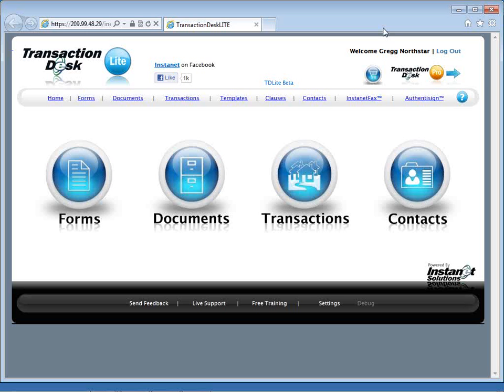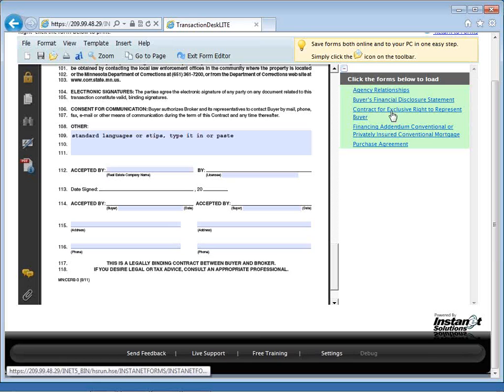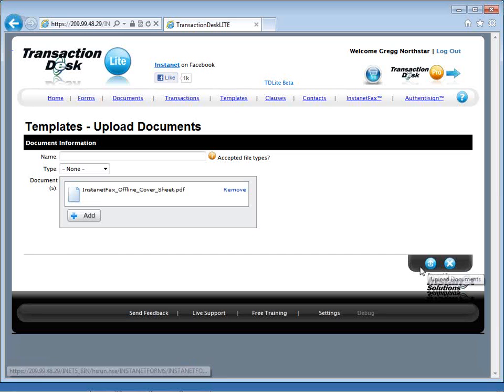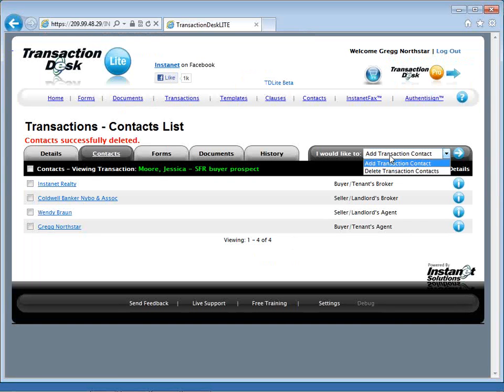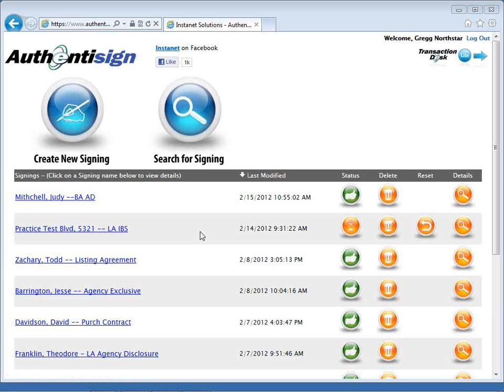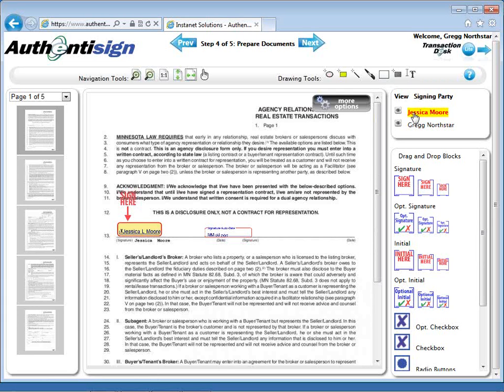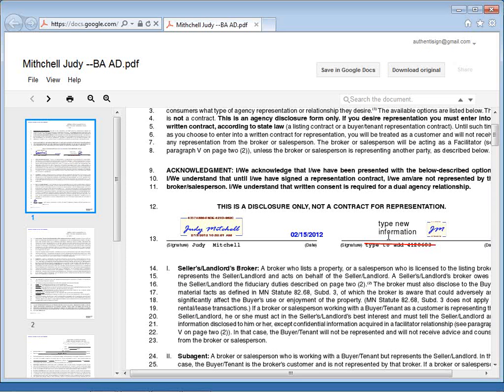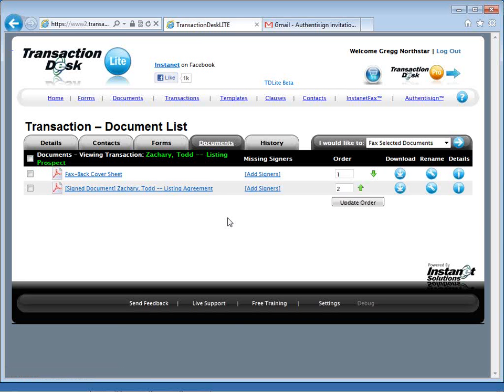NorthstarMLS_TD Lite View - Build better transactions faster using Templates, Clauses, Authentisign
Creating/setting up then using Templates and Clauses to quickly create new transaction files and complete form packets.
Pre-determine which core forms should be added to a new transaction AND type up, create form templates by filling out routine or customary checkoxes, protection periods, clauses  or stips.
Then prepare those typed up forms for e-Signing with Authentisign